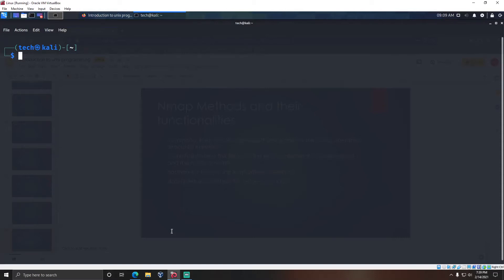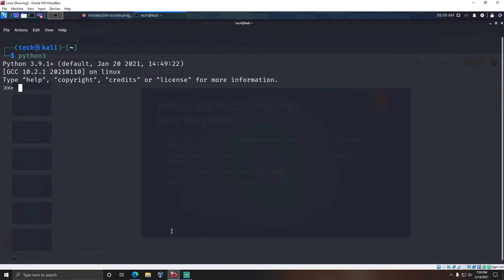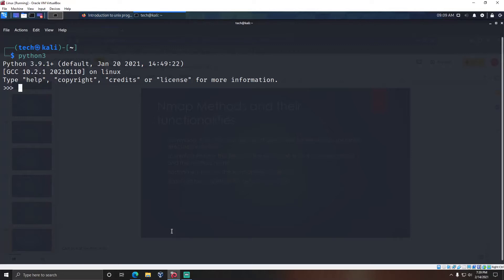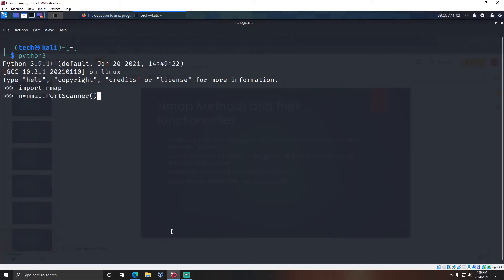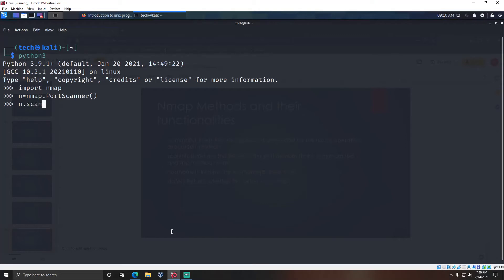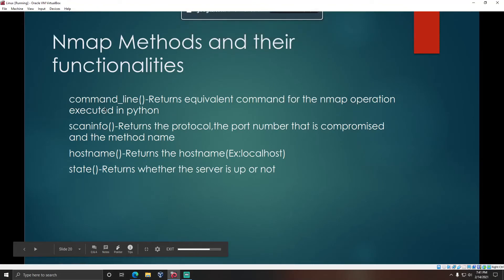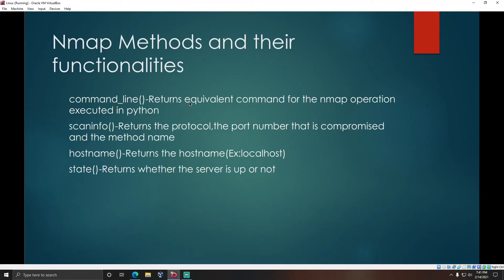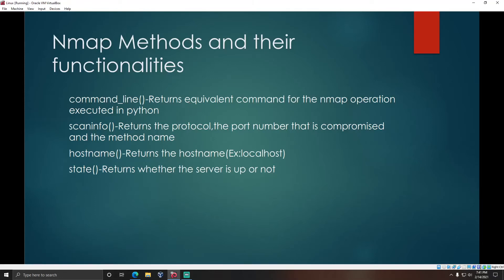Building port scanner using python || !discord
Any doubts raised feel free them to comment them in comment section.Any Suggestions from you people comment them in the comment section or if you need explanation about any topic you can mention them in comment section